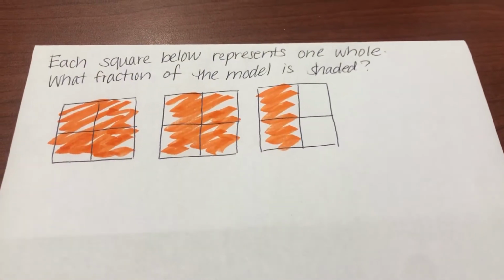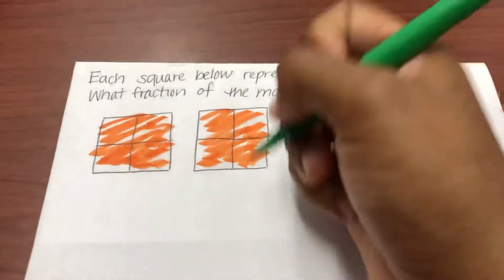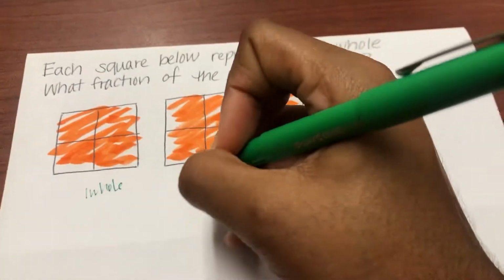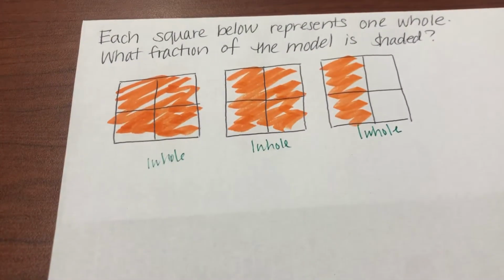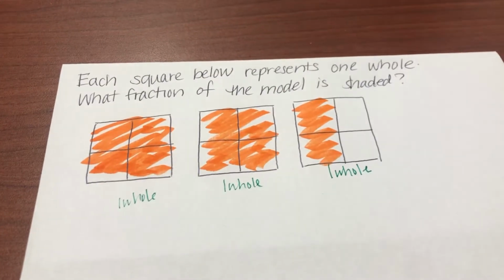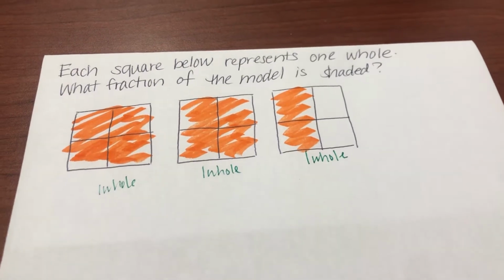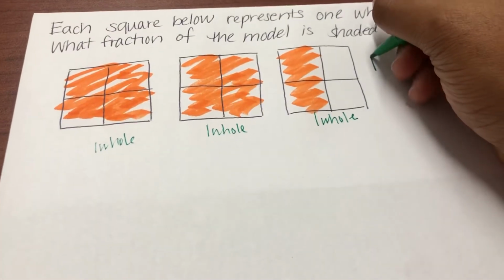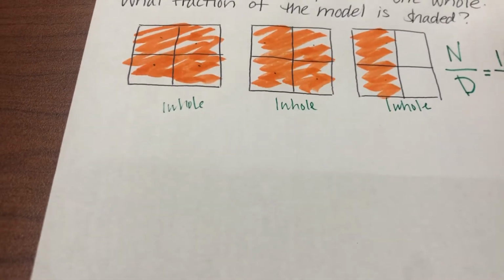3.NF.1 - Understanding the Numerator and Denominator in a Fraction